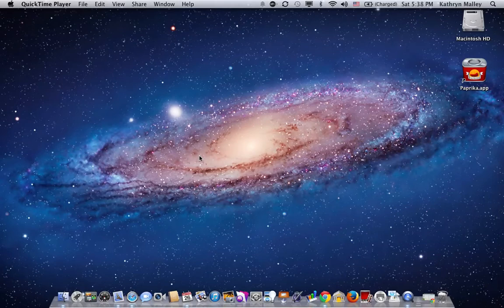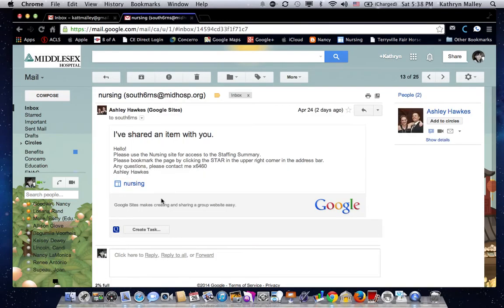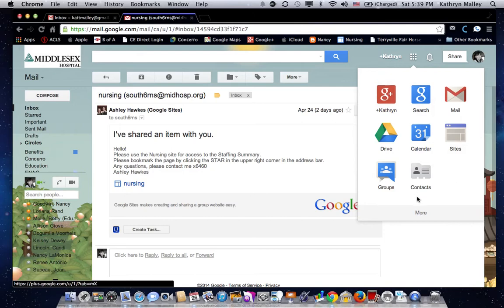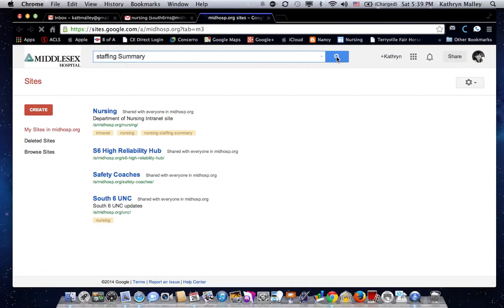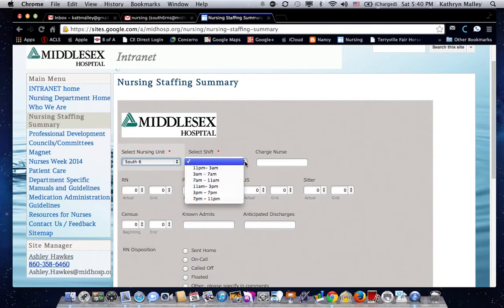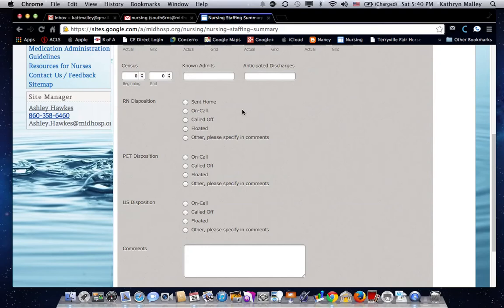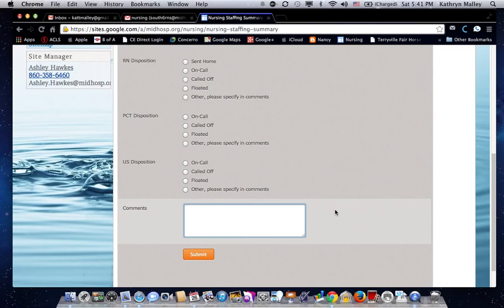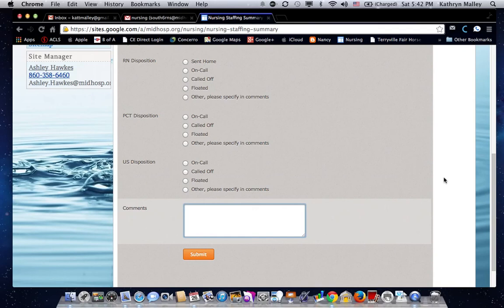Staffing Summary Demo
To share with South 6 Staff to demonstrate a Google Docs form for the Staffing Summary.